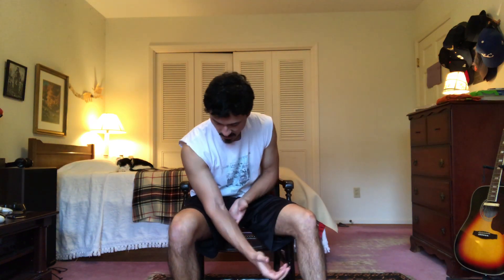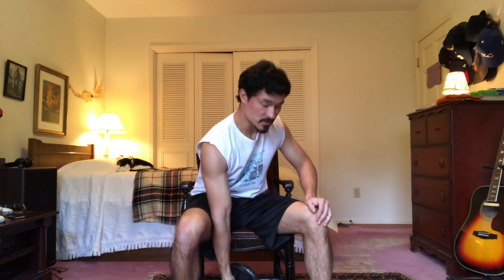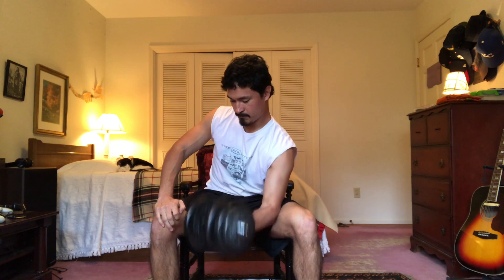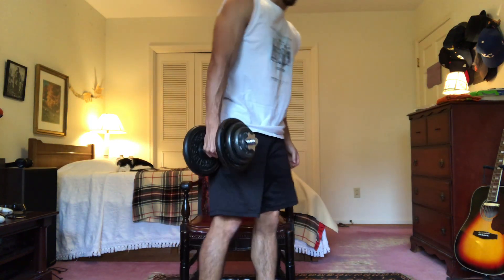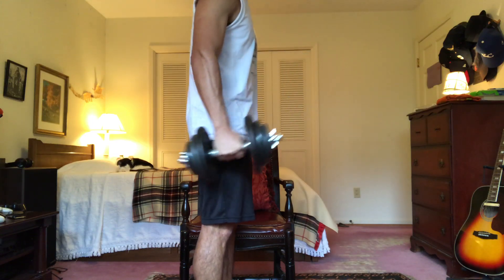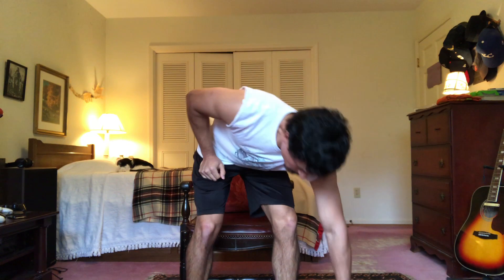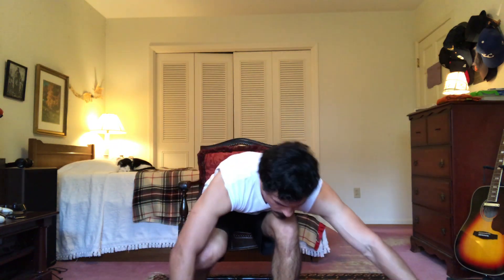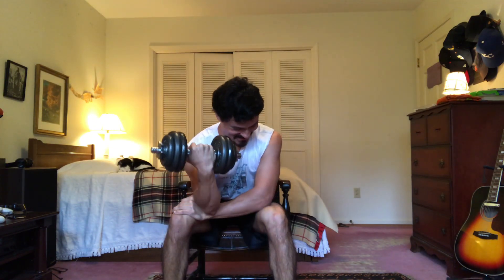Workouts with Joseph: Biceps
Here's my first workout video in an upcoming series where I'll be going through my various routines.  Please post a comment if you have a question.  Have a nice day!

Sets:
Regular Curls
Hammer Curls
Reverse Curls

-Rarrlow